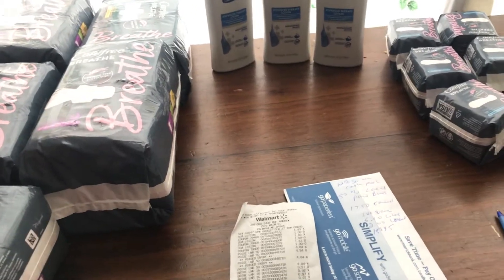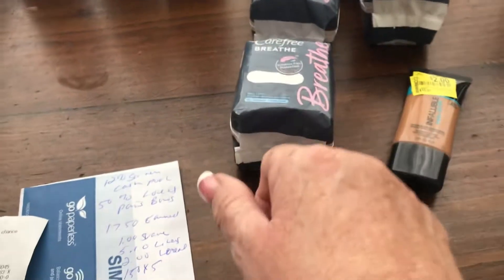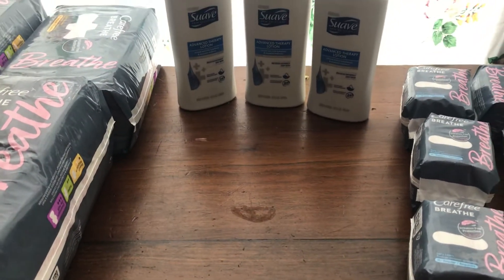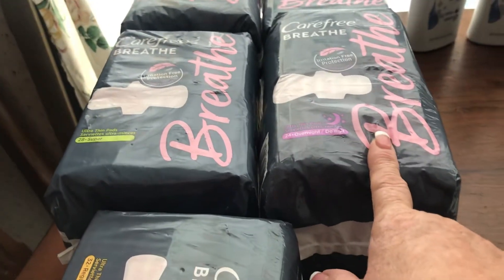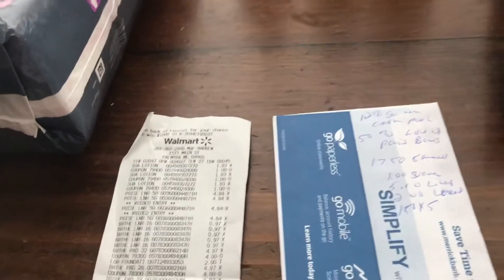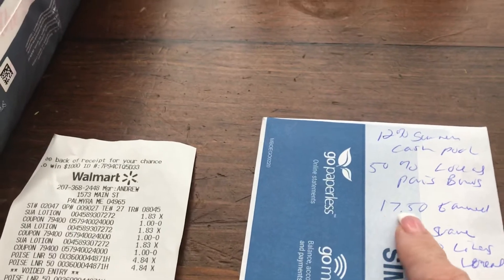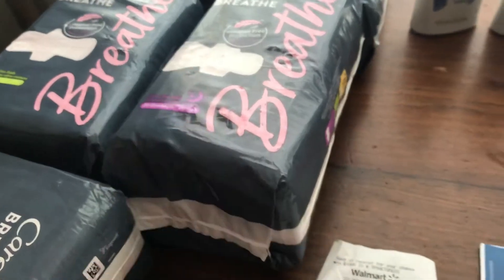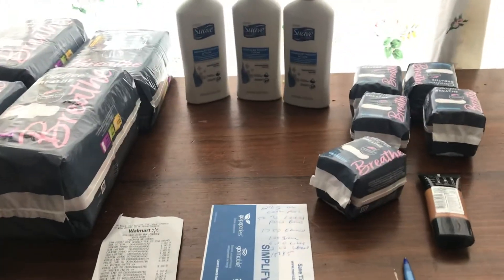Walmart Ibotta couponing haul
this was simply amazing haul I need 24 rebates for my 5 bonus of stars and stripes for 5.00
I got 10 with this and Walgreens coming up
carefree breathe liners  1.00 x 5
loreal face clearance 2 get 2.00 free
join my team click my link get 10/20 for first qualifying receipt cash out at 20.00